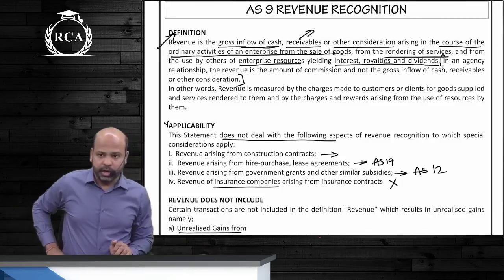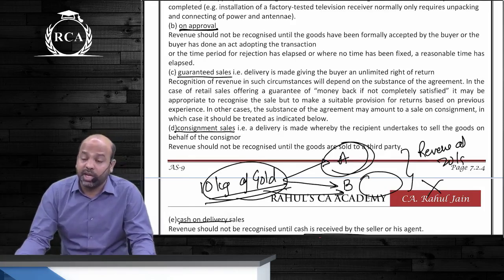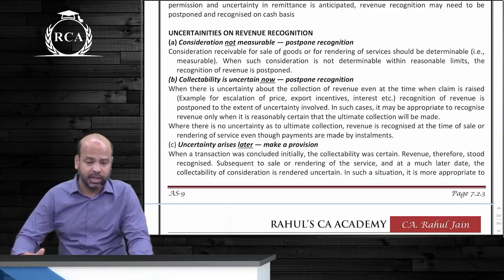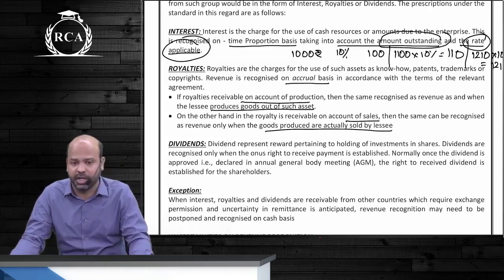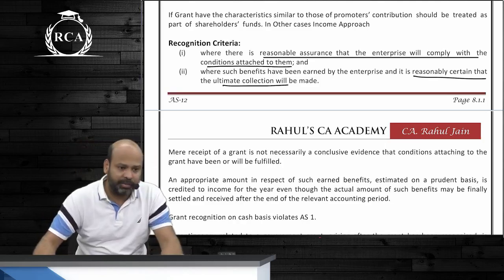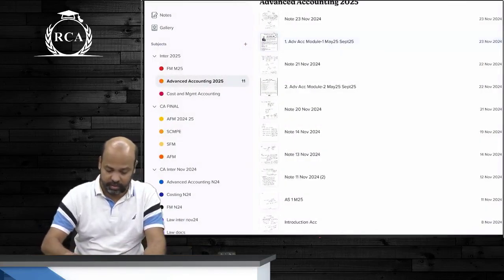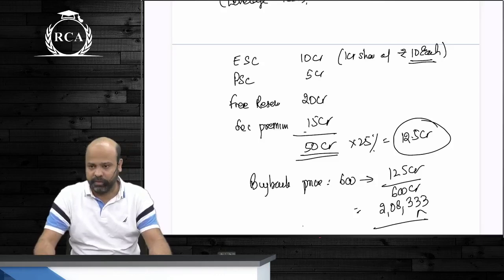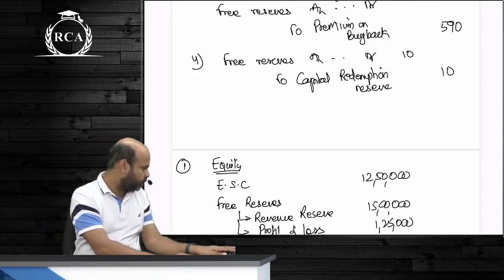CA-Inter Adv Accounts Revision - AS 9, AS 12 and Buyback - in English